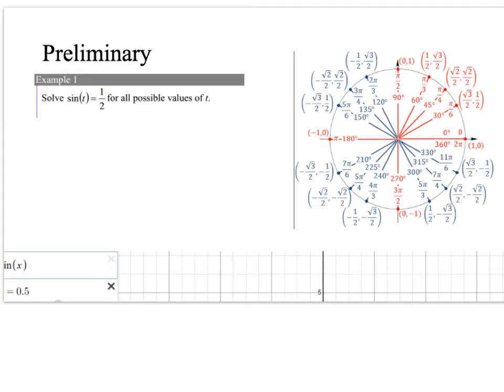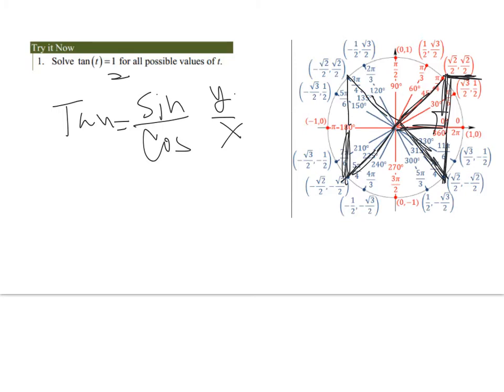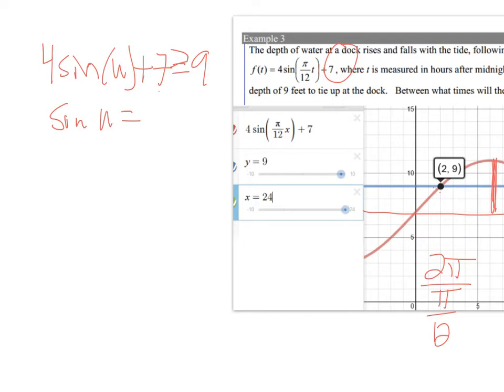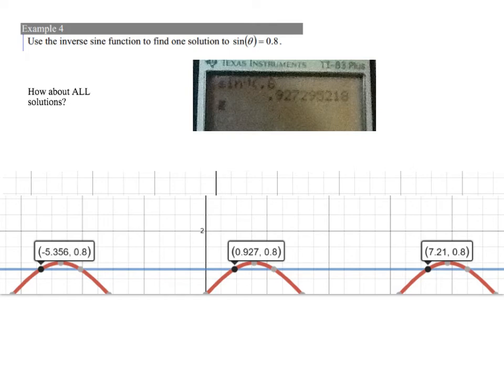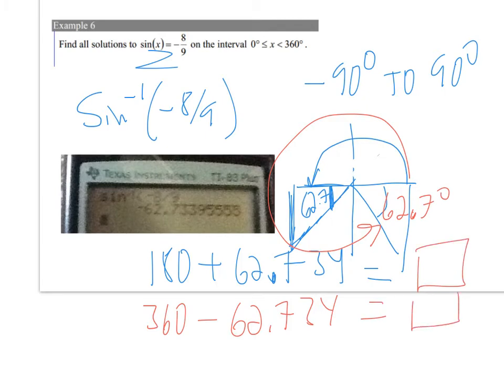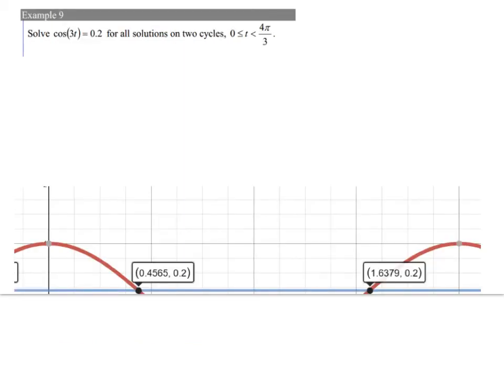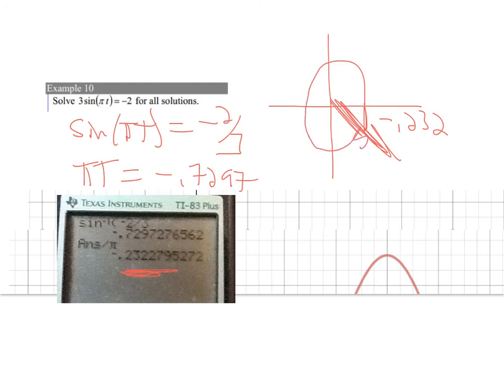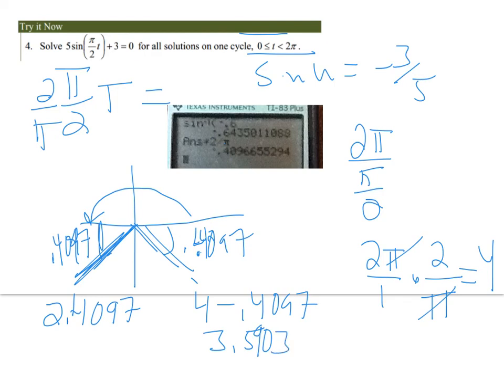Lippmann 6-4 Walk Through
My explanations for the Textbook Examples